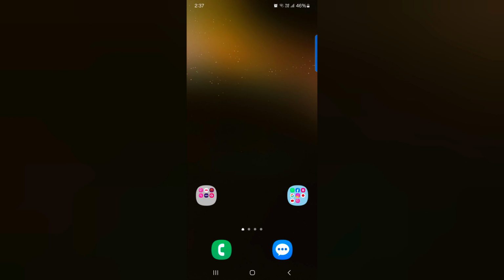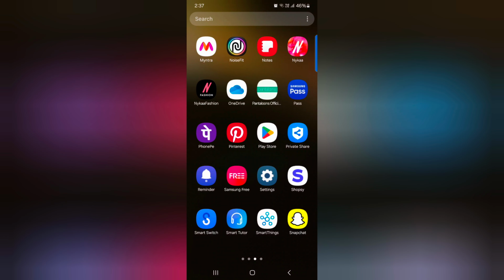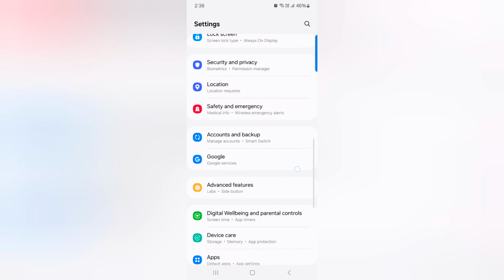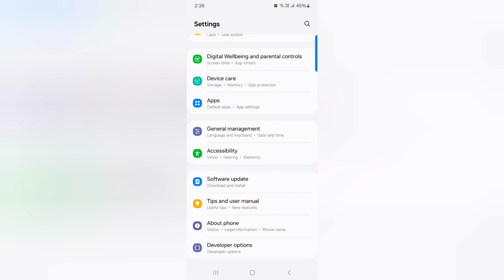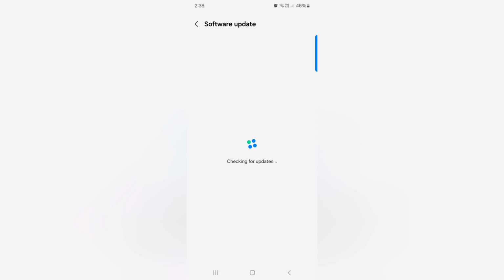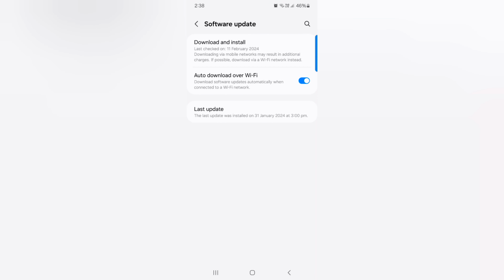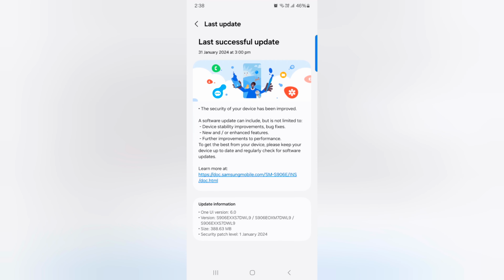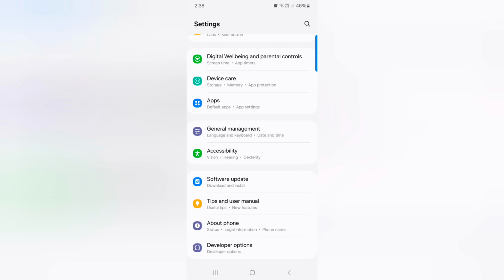How to Check Software Update in Samsung Galaxy S24 and S24 Plus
How to Check Software Update in Samsung Galaxy S24 and S24 Plus. You can find software update settings in your Samsung Galaxy settings: Settings, Software Update, Download and install. If available update, update your phone. When you update your Samsung S24 series, it will improve your device's performance and fix minor bugs. So, ensure your Samsung phone is running the latest system software update.

More Queries:
How to Check Software Update on Samsung Galaxy S24 Plus
How to check system update in Samsung Galaxy S24
Check System Software update in Samsung Galaxy S24 Plus
Check Software Update on Samsung Galaxy S24 Ultra
Samsung galaxy S24 Software Update
How to check software update in samsung galaxy s24 plus download
Samsung S24 software update
S24 Ultra software update
S24 ultra software update india
Samsung s24 ultra firmware update release date
S24 ultra update date
S24 ultra update reddit
S24 ultra update uk
S24 Ultra camera update
What is the late Samsung update called?
What is the latest Android software Samsung?
What is the Samsung update 2023?
How to check my Android version?
How do I get Android 14 on my Samsung?
How do know if my Samsung software is updated
Where is software update on Samsung Galaxy?
How do I check my Samsung firmware version?
How do I check the software on my Samsung s22?
How long does Samsung software update take?
Is it OK to software update Samsung?

Samsung S24 Ultra
Samsung S24 Plus
Samsung S24

Samsung S23 Ultra
Samsung S23 Plus
Samsung S23

Samsung S22 Ultra
Samsung S22 Plus
Samsung S22